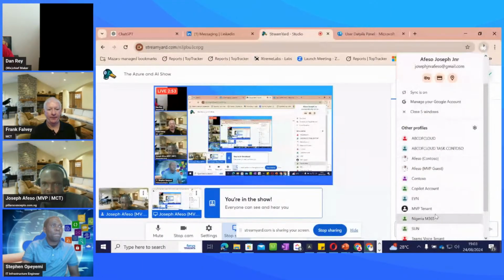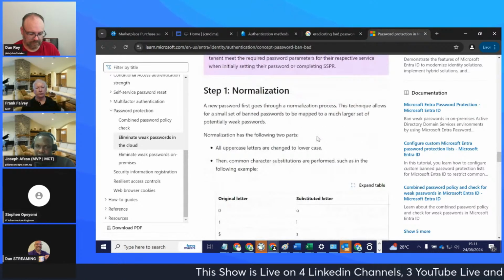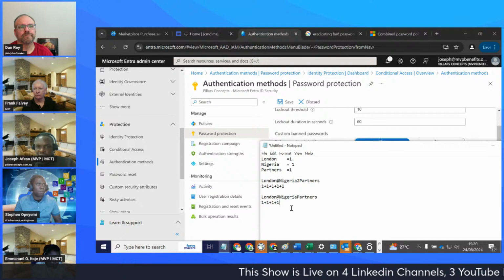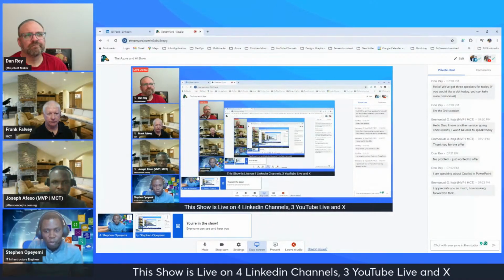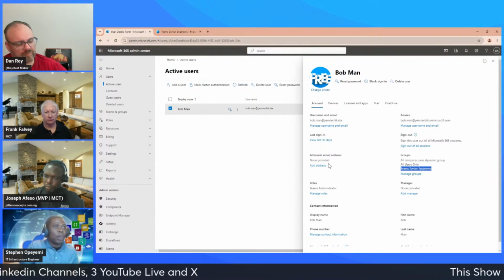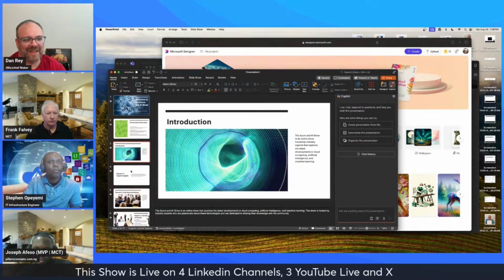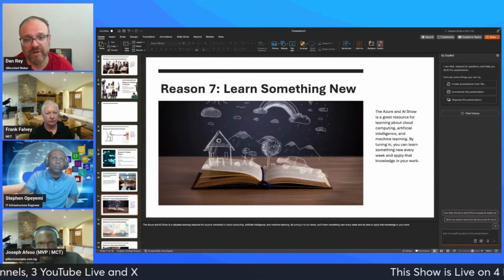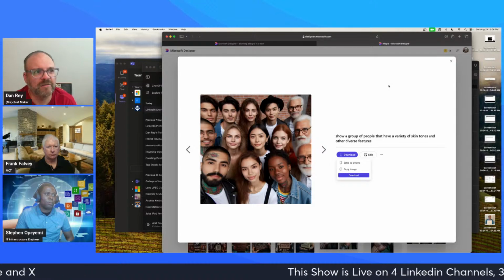The Azure and AI Show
Join us online. for the Azure and AI Show Saturday 24th of August, @ 7pm GMT for some Azure and Artificial Intelligence. Solomon Jeremiah (MVP) Dan Rey MVP Frank Falvey ☁ Joseph Afeso, Microsoft® MVP, MCT, B.Eng Paul Pennant - Microsoft MVP, Seena Khan Teresa B. Cyrus, MVP Opeyemi Stephen Prathap Reddy Chenchappagari 🇮🇳 - Microsoft [Azure] AI MVP